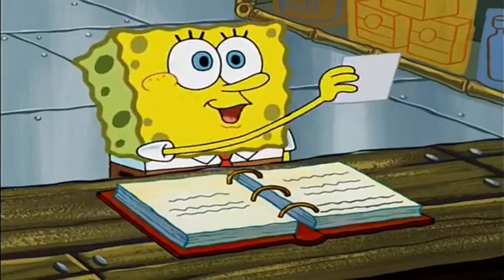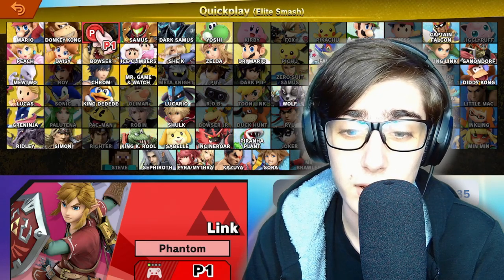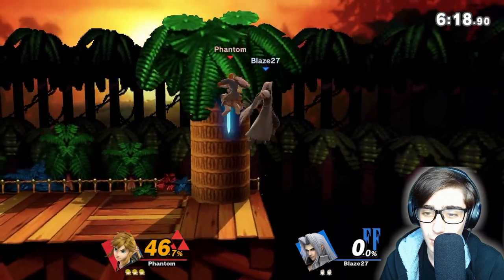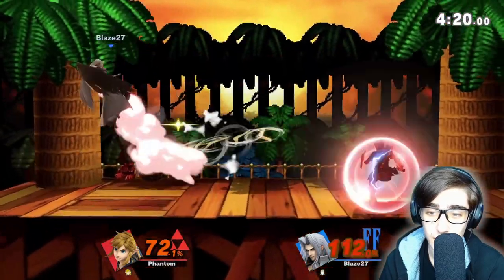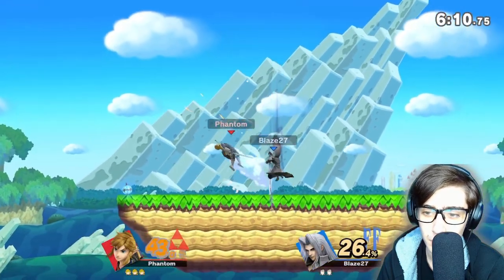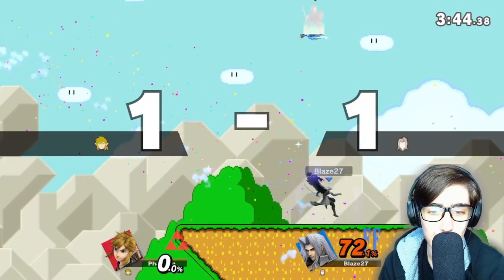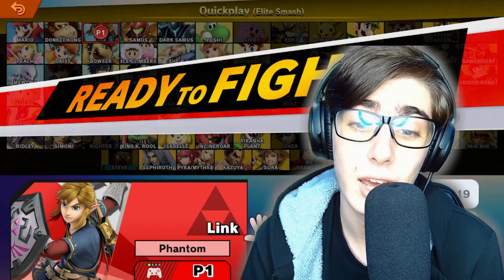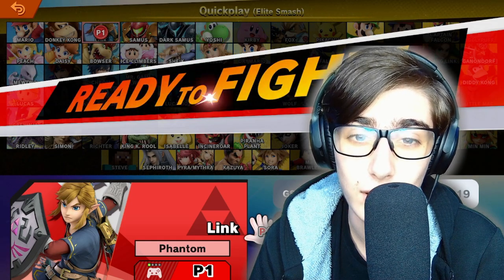LINK MASTERS HIS QUEST (Road to Elite Smash #43)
Oh these aren't homemade, they're made in a factory. A BOMB factory. They're BOMBS. In this video, I attempt to get the Hero of Hyrule, Link into Elite Smash with all of the new tricks he's gotten in Ultimate. A ranged f smash? Arrows that do MORE damage? Bombs with a new mechanic? Just how broken IS this character??

0:00 Where did Link's Years Go?
0:10 Intro
1:11 Vs Sephiroth
5:11 Closing Thoughts
6:35 Outro